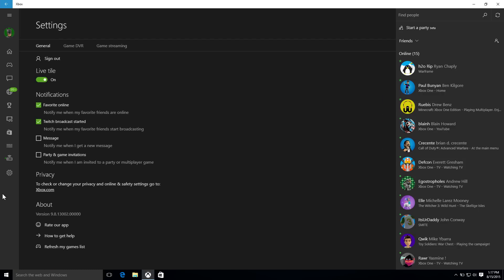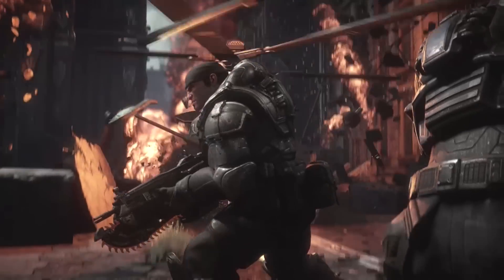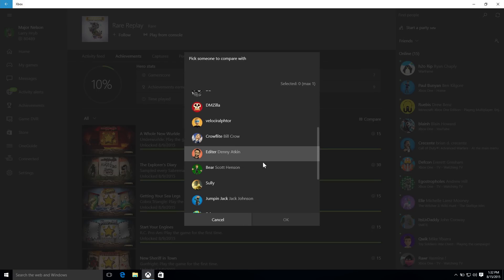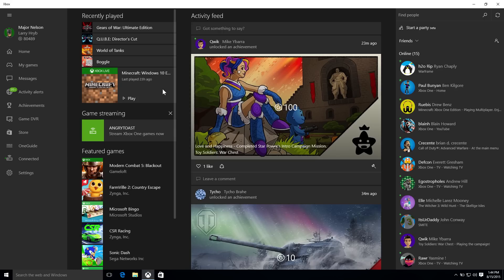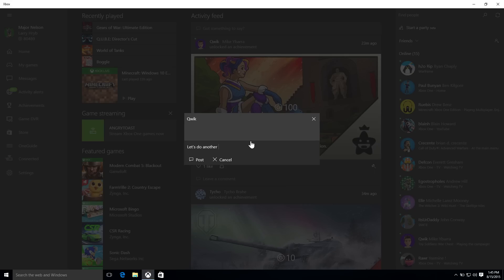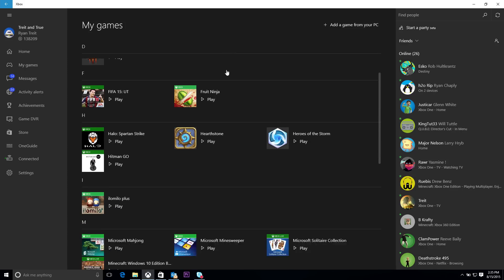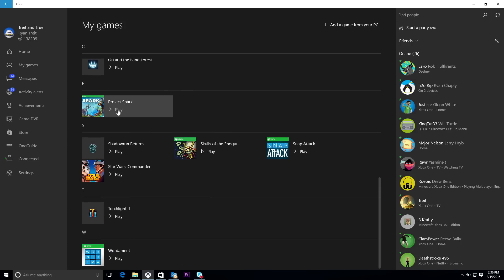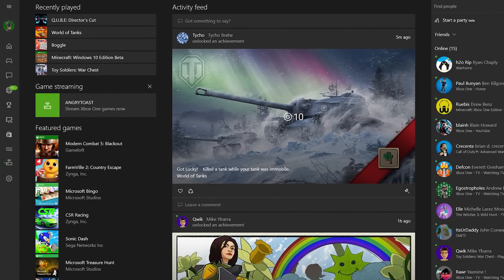Xbox App on Windows 10 Update, August 2015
Larry Hryb, Xbox Live's Major Nelson, discusses the latest Xbox update with Richard Irving from the Xbox engineering team. Changes include a Very High setting to stream Xbox One games to your Windows 10 PC at 1080p resolution and 60 frames-per-second. Other additions to the Xbox app on Windows 10 include updates to comparing achievements, improvements to the My Games section and easier access to sending friends party invites and messages.